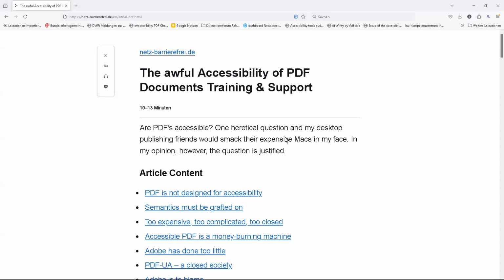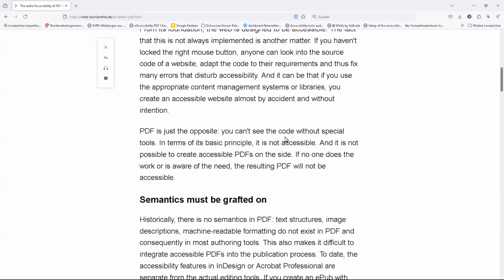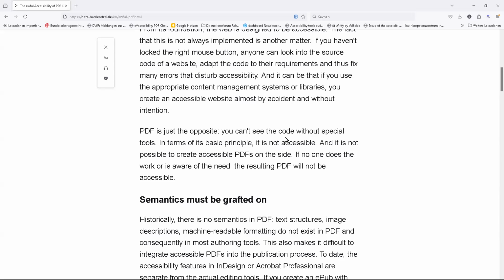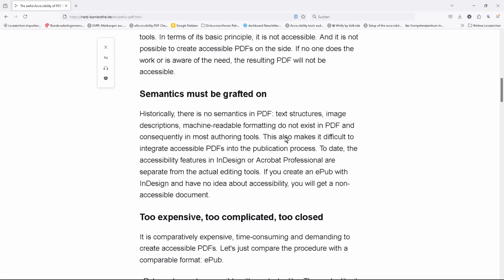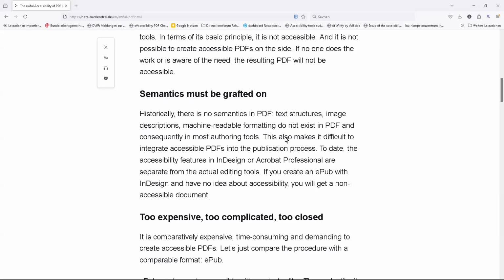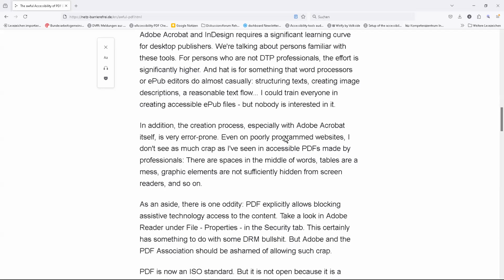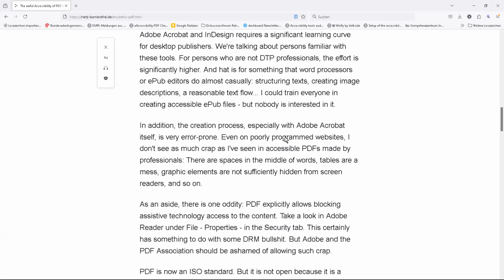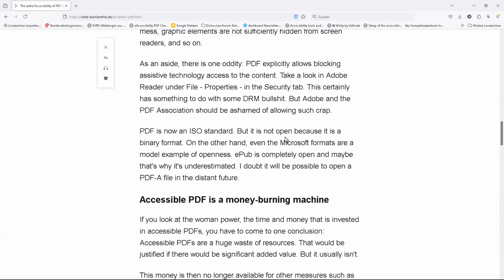Why PDF's are not accessible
Are PDF's accessible? One heretical question and my desktop publishing friends would smack their expensive Macs in my face. In my opinion, however, the question is justified. Read the full article under